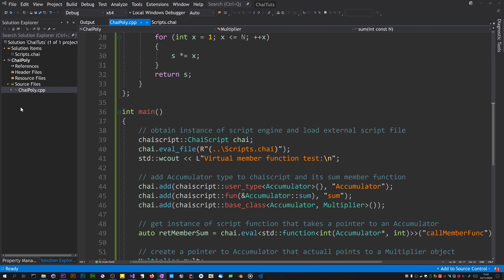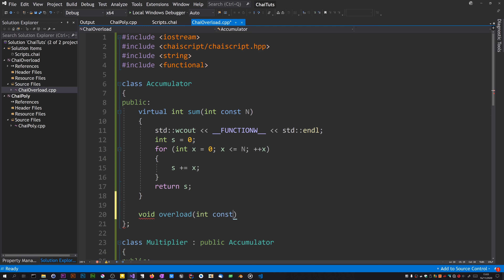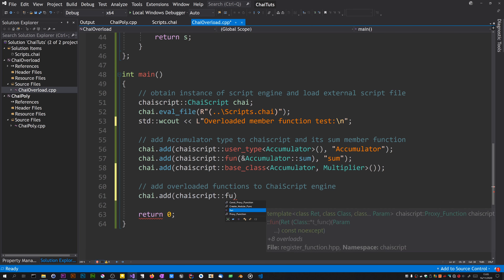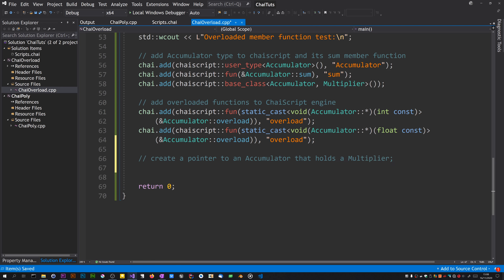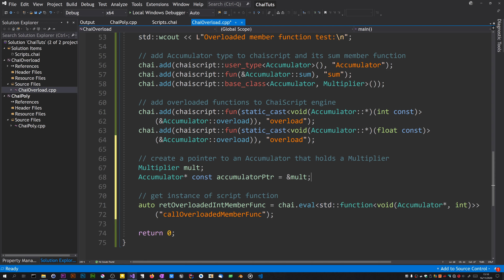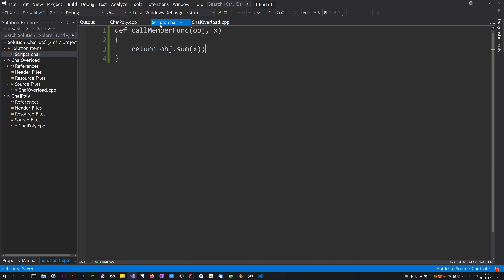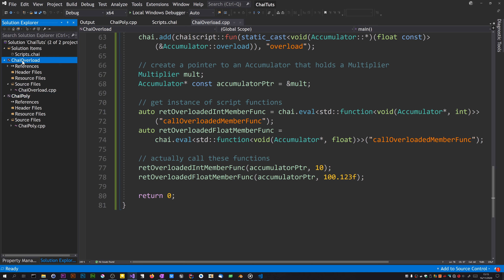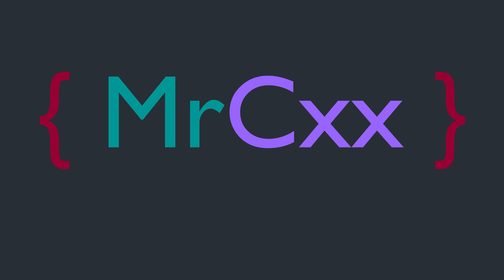ChaiScript Pt3 - Function Overloads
Part 3 deals with calling overloaded C++ functions from ChaiScript.